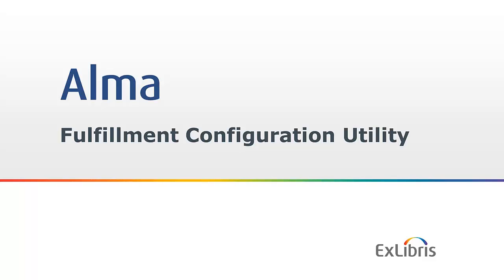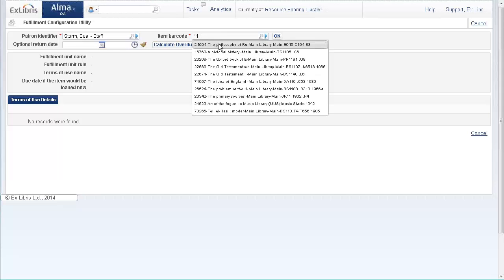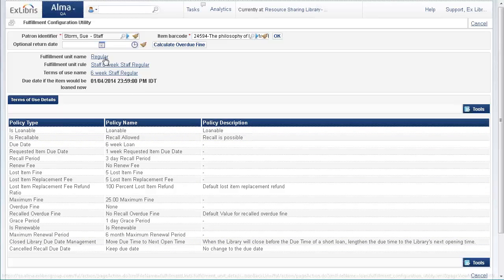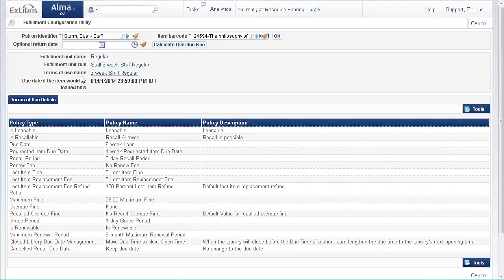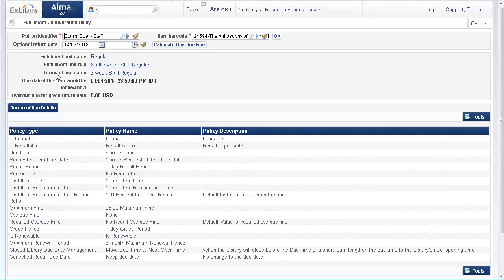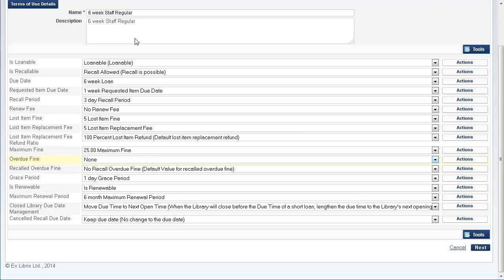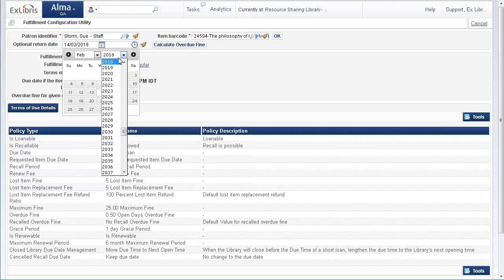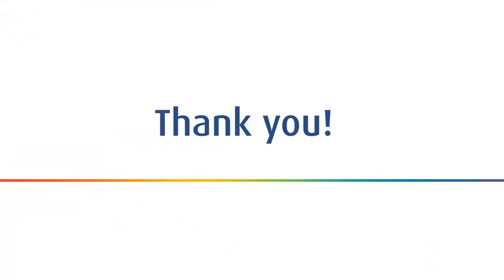Fulfillment Configuration Utility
You can view and edit all information of a potential loan to a specified patron, using the Fulfillment Configuration Utility.